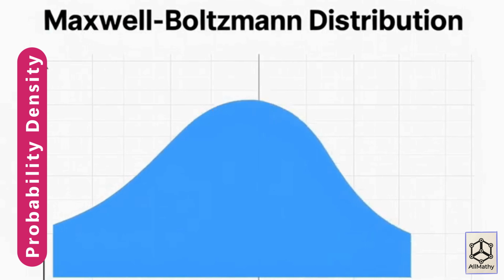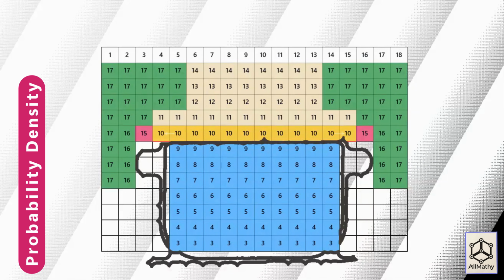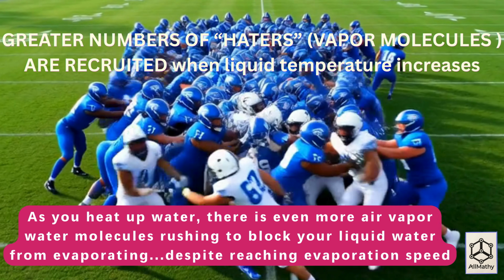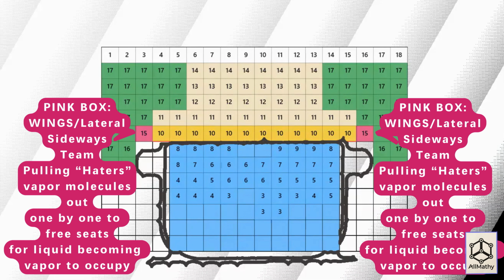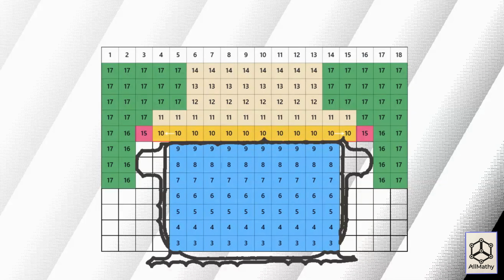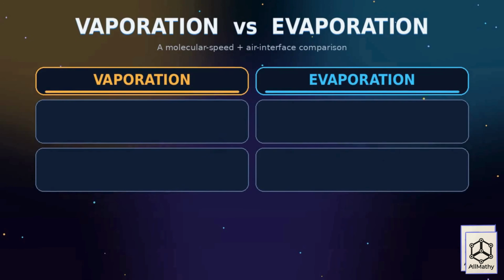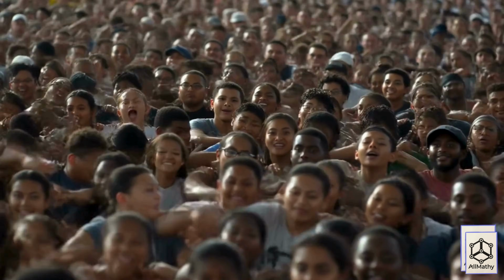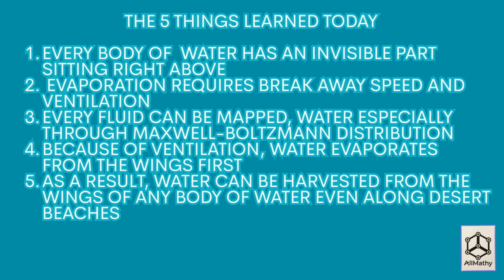Evaporation: What They (Probably) Don't Teach You At School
Water doesn’t simply vanish. Evaporation is the invisible escape of water molecules from the surface — but the air pushes back too.

Most textbooks make evaporation sound simple: water gets warm, turns into vapor, and disappears. But the real story is more interesting. In this video, we explain evaporation as a surface exchange: some water molecules escape, some vapor molecules return, and the final result depends on heat, wind, pressure differences, and mixing.

This is why puddles dry faster in wind, why warm water evaporates faster, why humidity slows drying, and why evaporation is really a battle between escape and return.

In simple words:

Heat gives more surface molecules enough energy to leave.
Wind removes vapor-rich air from above the surface.
Pressure differences change how strongly vapor escapes or returns.
Mixing renews the air near the surface so evaporation can continue effectively.

The five big takeaways:

1. Water does not simply disappear — it enters an invisible vapor layer above the surface.

2. Evaporation is two-way: molecules leave the liquid, and vapor molecules push back from the air.

3. Partial pressure decides whether evaporation continues strongly or slows toward equilibrium.

4. Wind, ventilation, heat, and pressure differences are what keep effective evaporation going.

5. The shape of water matters, because edges and exposed regions can exchange vapor differently from sheltered regions.

Question for you: What everyday science topic should we explain next?

We will get in touch and award you 100$ USD. This is limited only to the first three individuals and within 365 days from contacting us.  This is for the advancement of science.